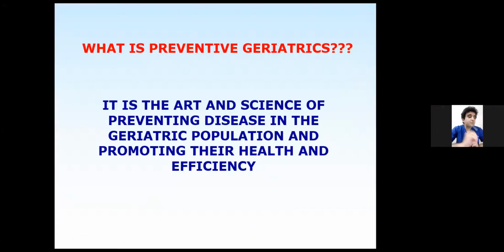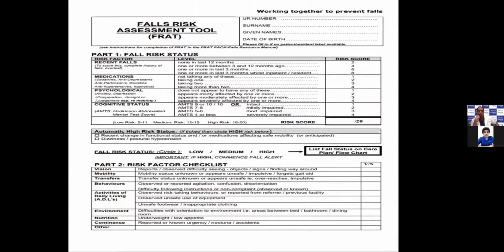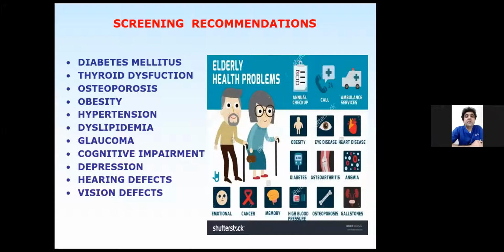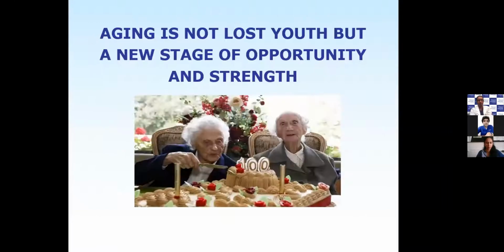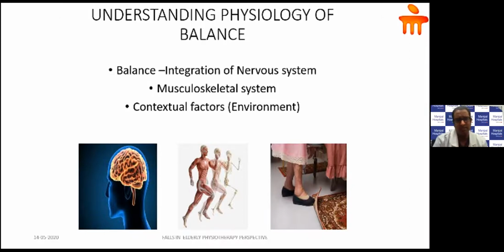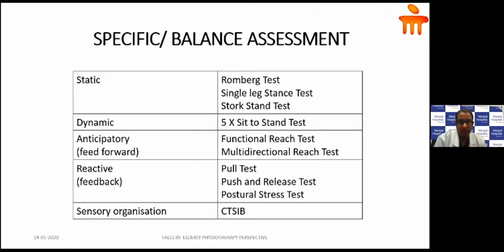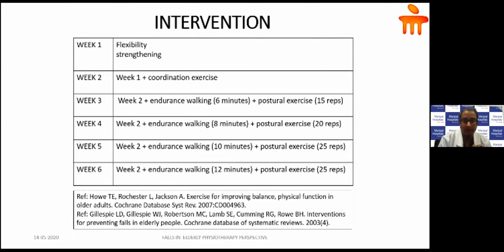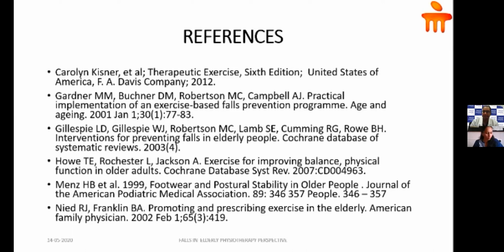"FALLS IN ELDERLY - CLINICAL MANAGEMENT AND PHYSICAL THERAPY PERSPECTIVE" by Dr. Anoop Amarnath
Learn about causes of fall in elderly, falls risk assessment tool, keeping heart healthy, simple tips to prevent fall, physiology of balance, assessment, physiotherapy treatment for improving balance, case studies.